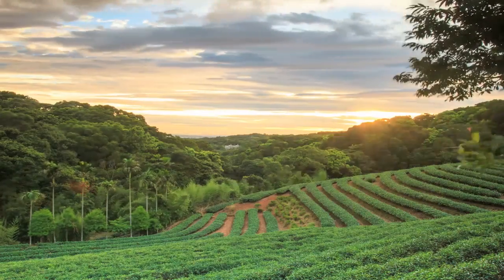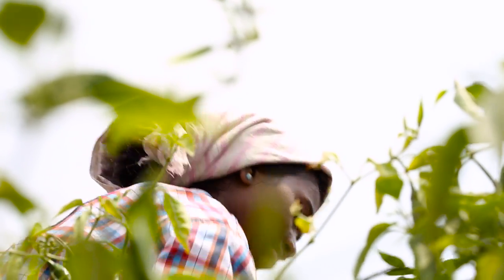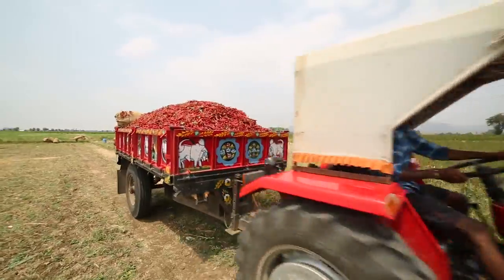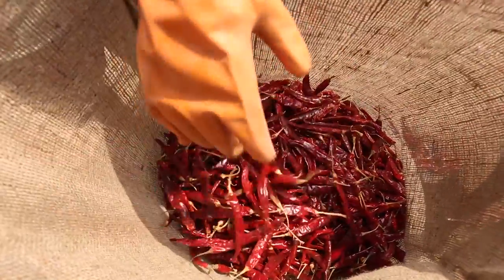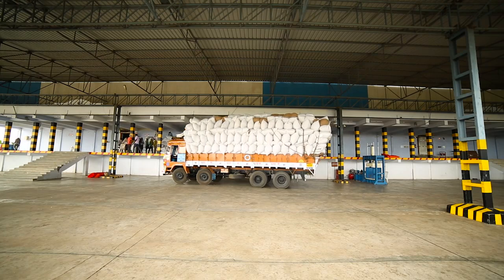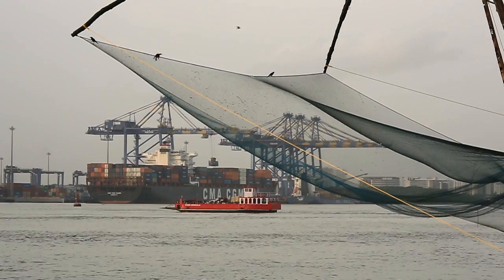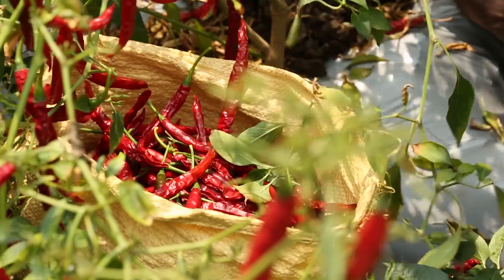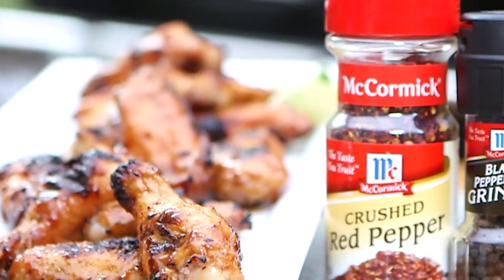Red Pepper's Journey From Field to Table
McCormick sources premium quality whole spices and herbs from the farms and fields and hills where they’re grown—like the Southeast region of India. That's where farmers harvest the plants—at the peak of freshness—that will become McCormick’s pure red pepper products.